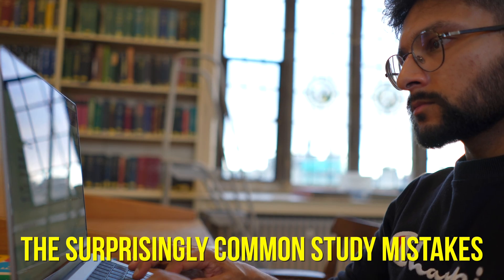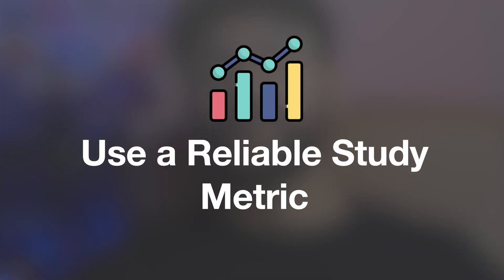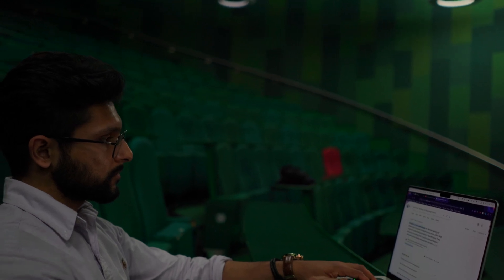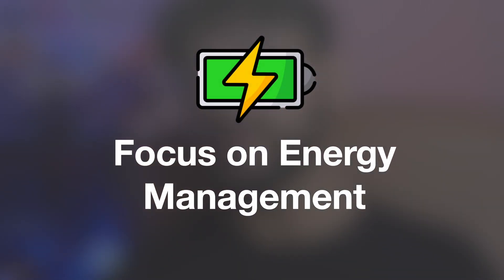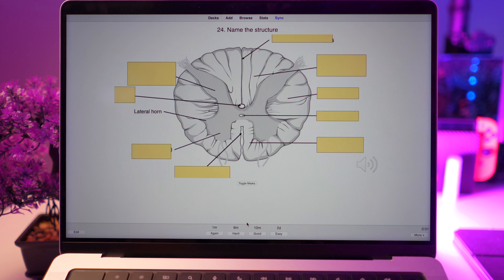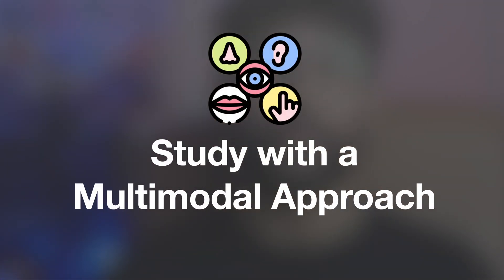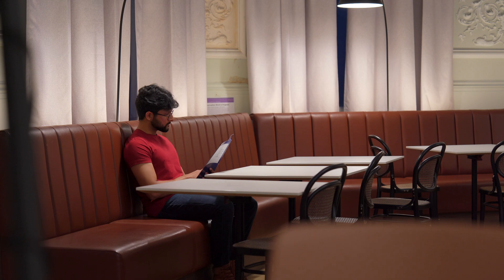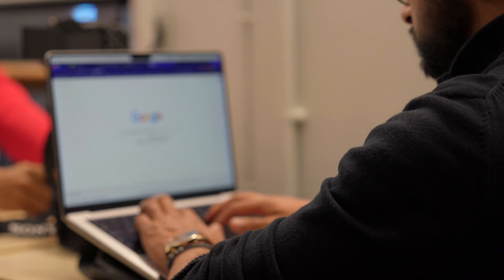Study Mistakes to Avoid to GUARANTEE Straight A's Forever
Exams including the GCSEs, A Levels, NEET, and more are coming up. So I talk about 7 common study mistakes students make, so that you can study more productively and score top grades in your exams at school or university.
I'm Salim and I'm a Graduate Entry Medical Student in London. I've already done two degrees before, so I've learnt a lot about productivity and how to study efficiently and effectively.